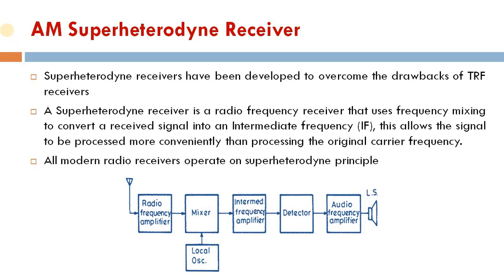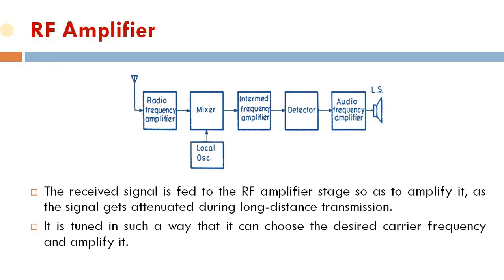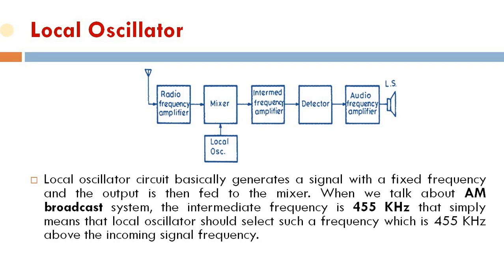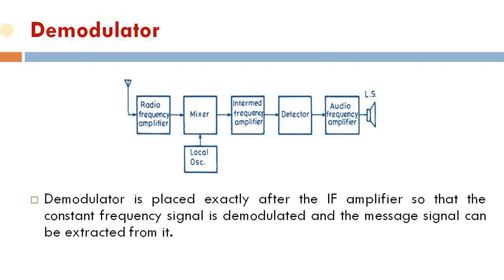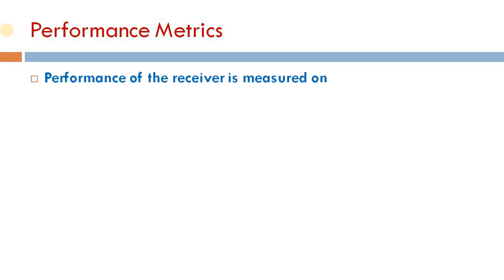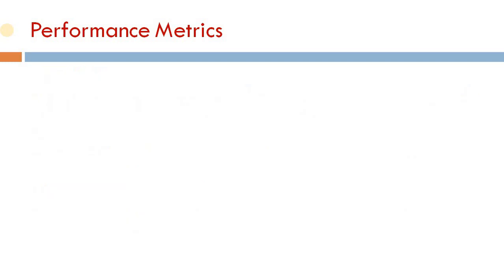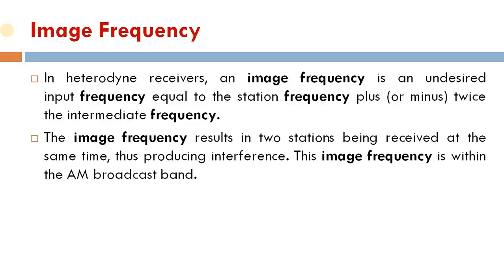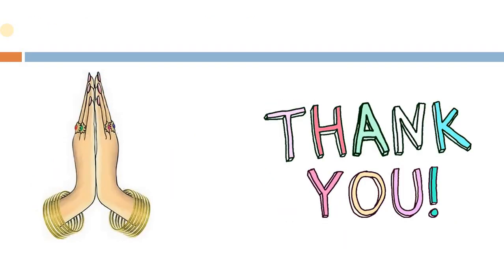UNIT 2 V1